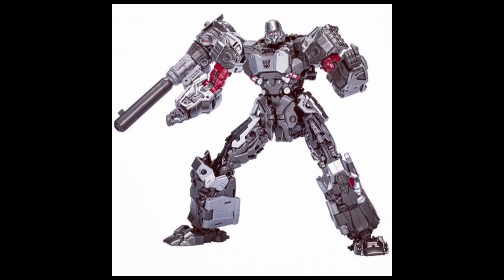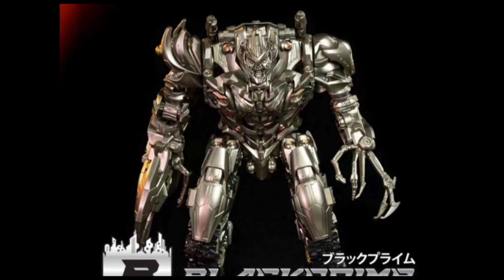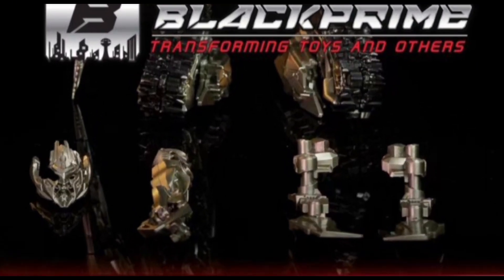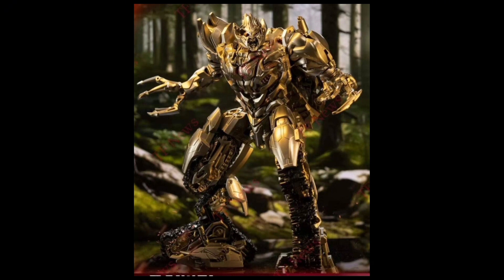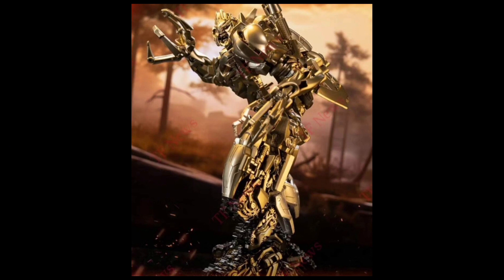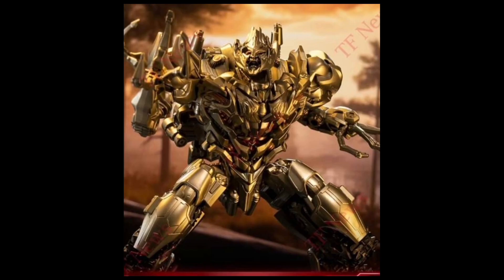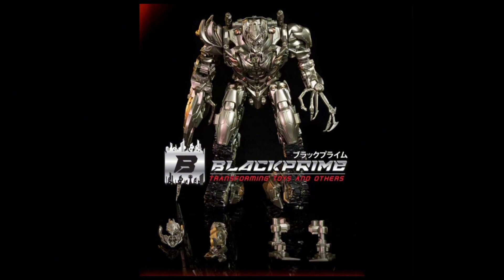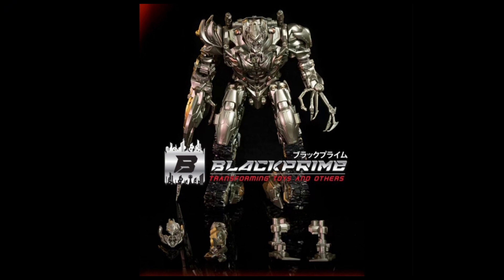Baiwei Megatron FULL REVEAL! | He's Perfect